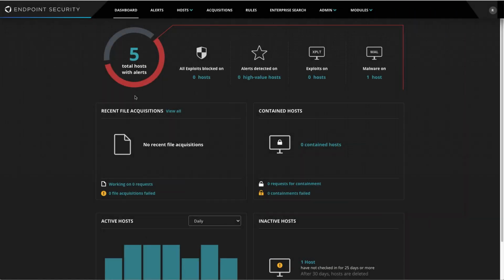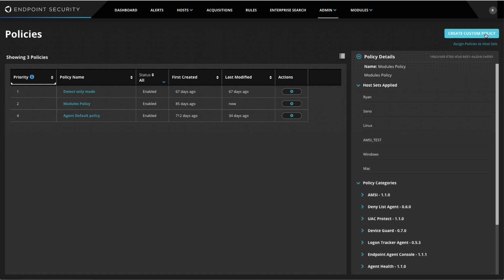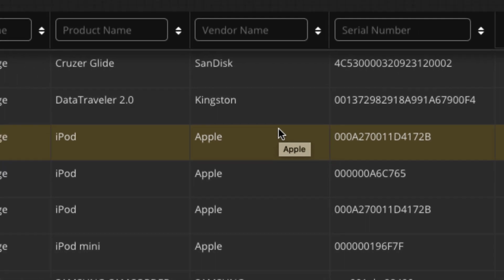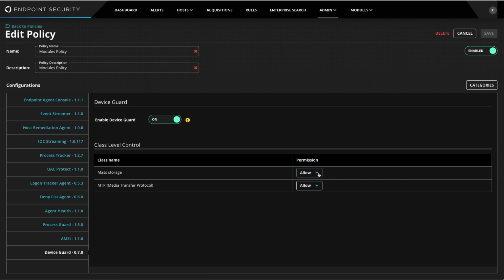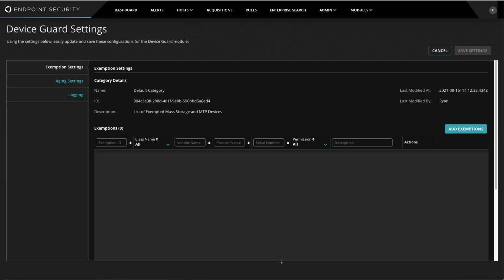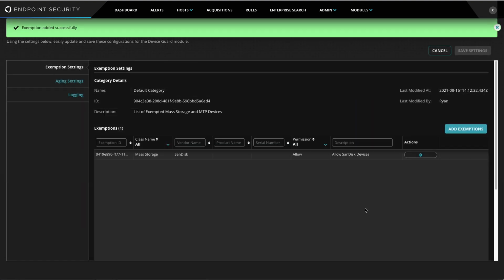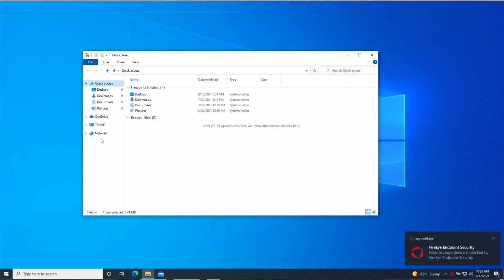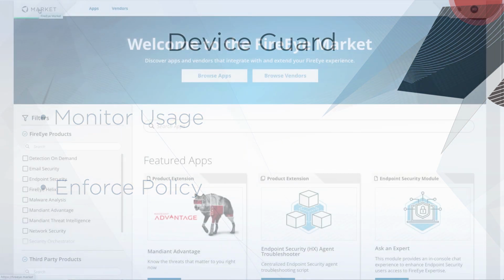Enforcing USB device control policies with the Device Guard Module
Device Guard allows an administrator to monitor and enforce USB device control policies on Windows hosts managed by FireEye Endpoint Security. USB device control policies can help reduce your attack surface and increase your overall security posture by reducing or eliminating USB devices as a potential threat vector as well as eliminating accidental loss or intentional exfiltration of data.